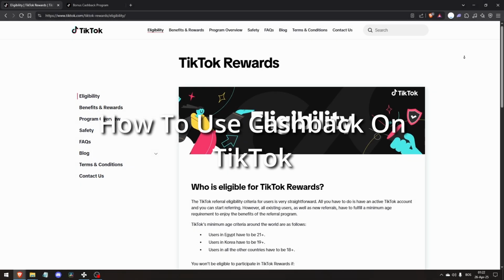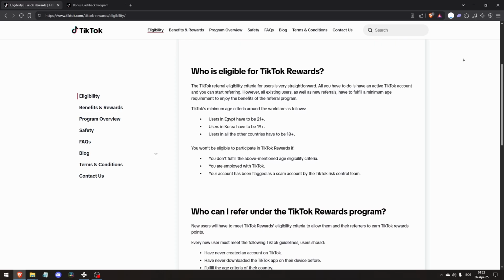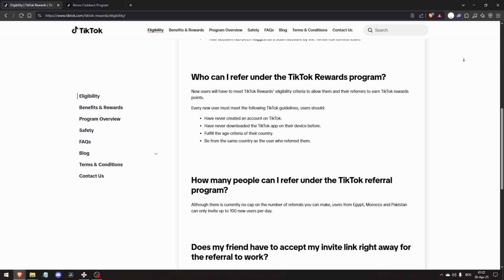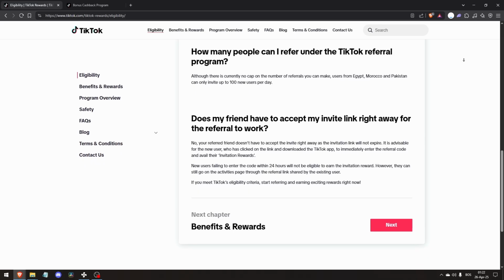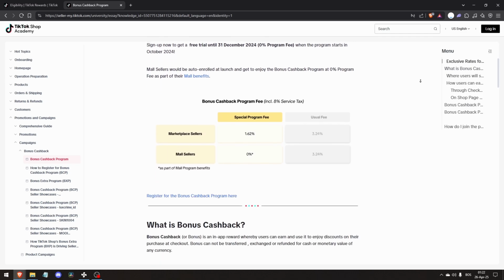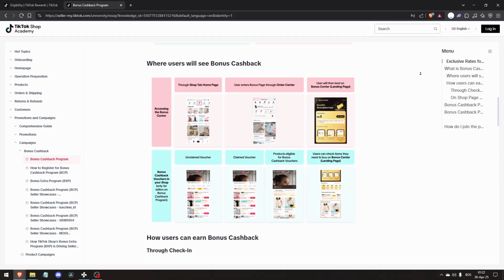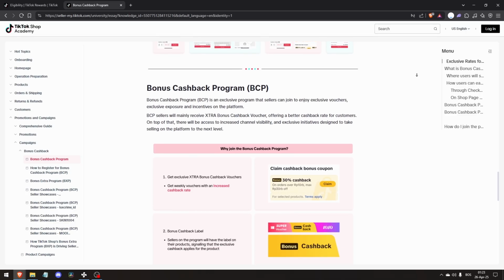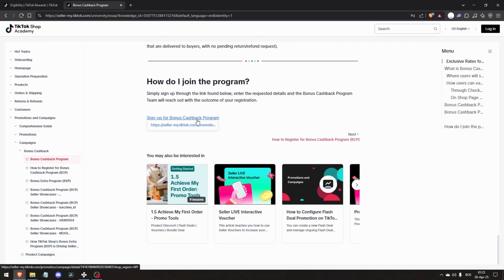How To Use Cashback On TikTok - Full Guide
In this video I show you How To Use Cashback On TikTok